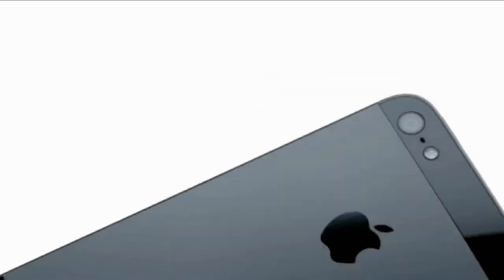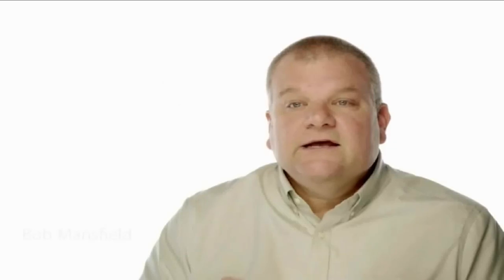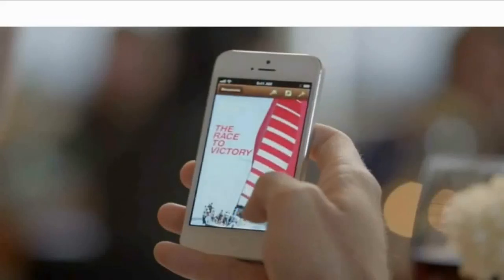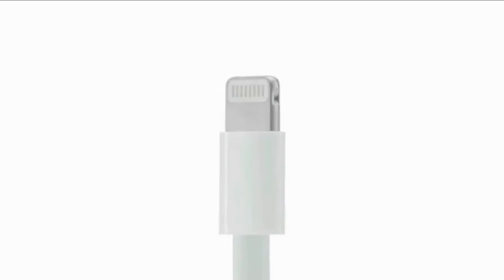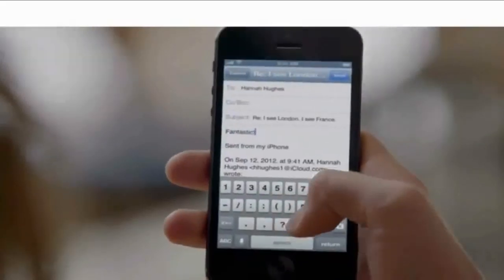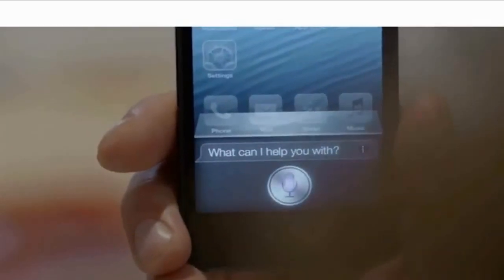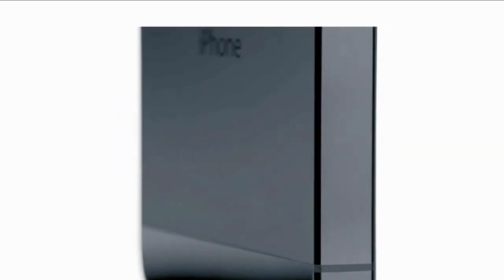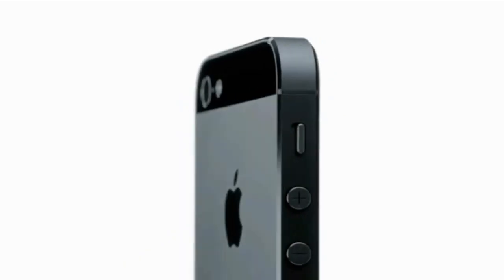Apple's Free iPhone 5 Event Revealed Official iPhone 5 LTE Commercial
Today at Apple's Free iPhone 5 Event the company finally lifted the lid on its new smartphone. Leaked free Iphone 5 commercial.

The Apple iPhone 5 release date is September 14 for pre-orders. The phone will ship on the Sept. 21 the US, Canada, UK, Germany, France, Australia, Japan, Hong Kong, and Singapore.

If you want to get a test and KEEP a free Apple iPhone 5 sign up @ Apple is giving out iPhone 5 to Youtube viewers to review.

These Apple iPhone 5 reviews help bring more business to the company and allows our viewers to benefit! Hurry and sign up before the iphone release date